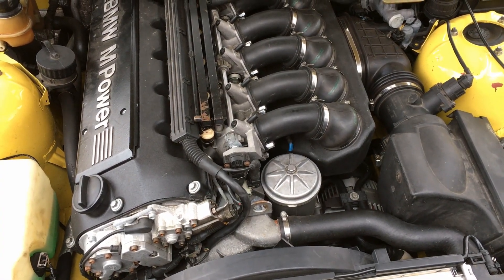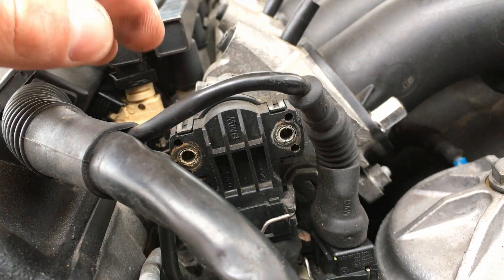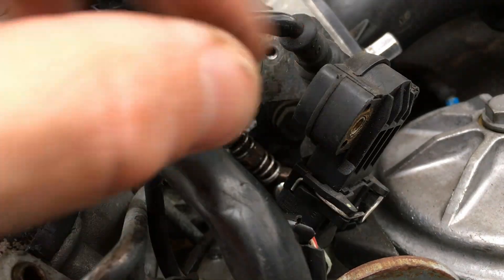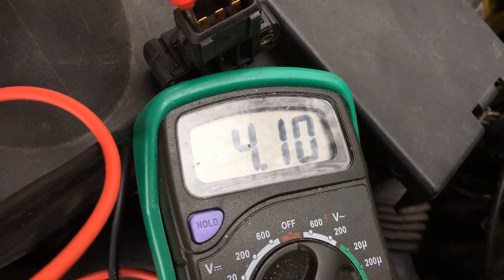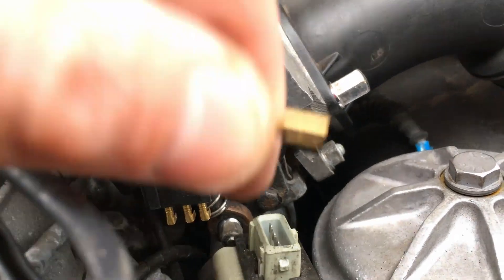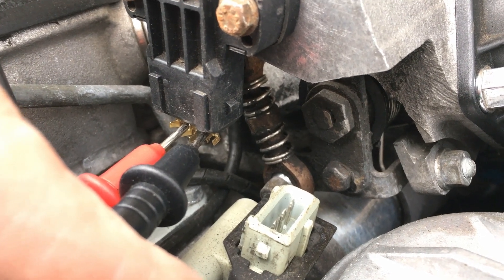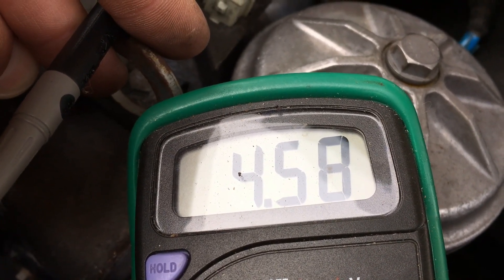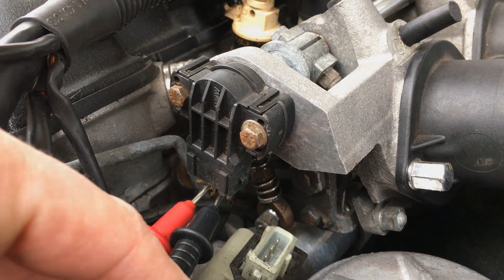E36 Throttle Position Sensor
I test the Throttle Position Sensor on my BMW E36 M3 with S50b30 euro engine.
My issue is a slow return to idle when the engine is cold.